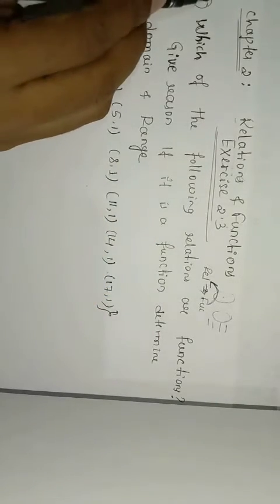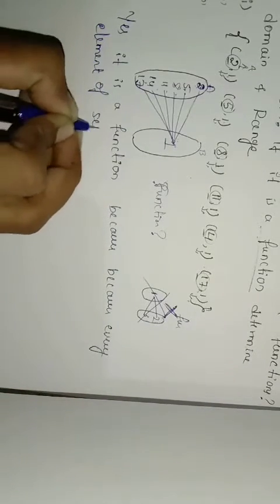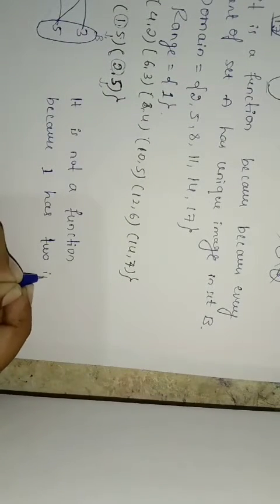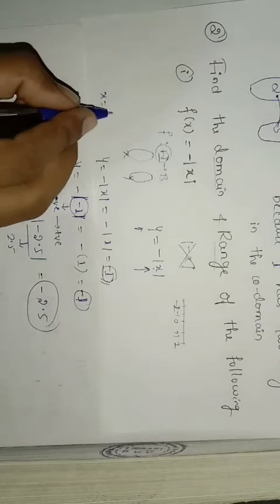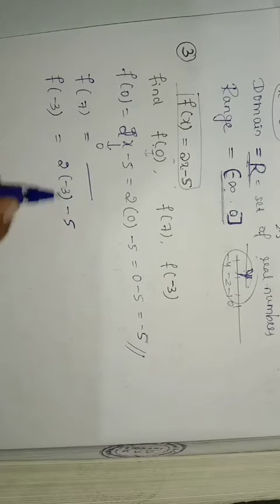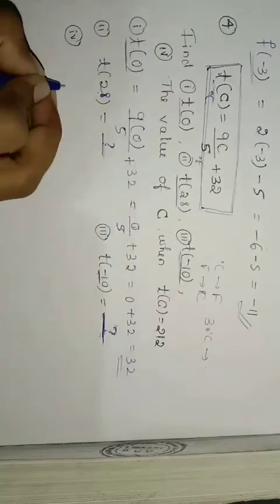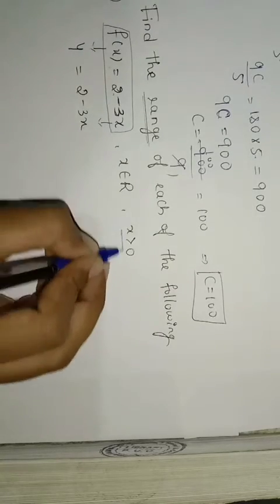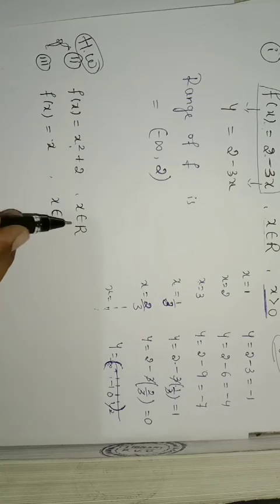Relations and functions ( part 11)